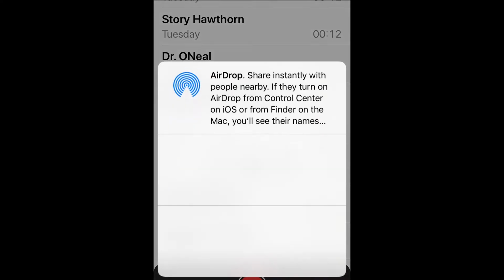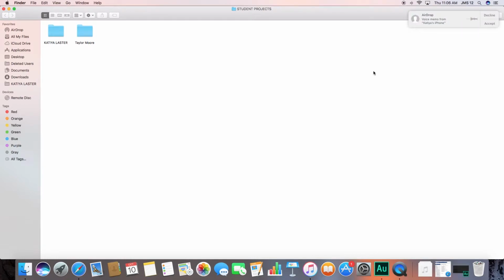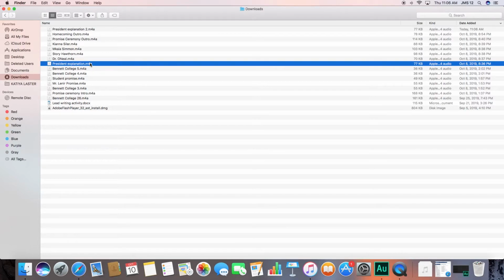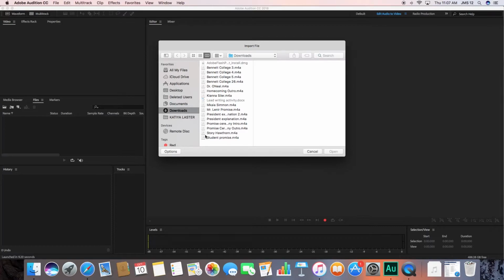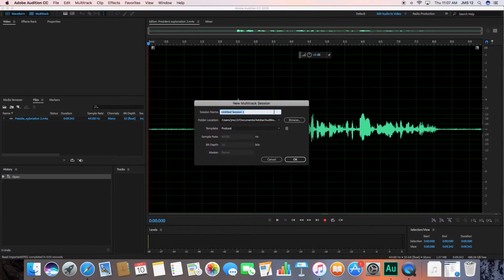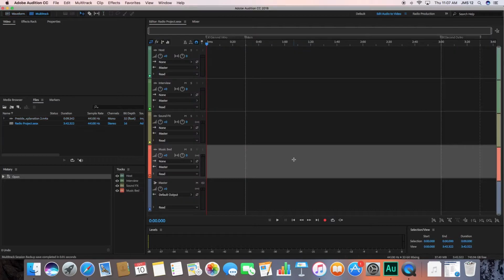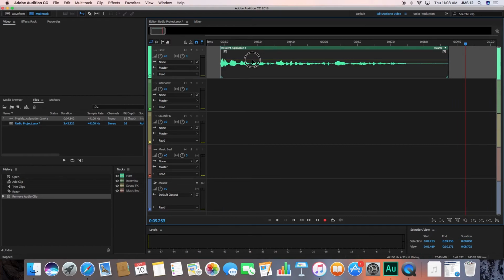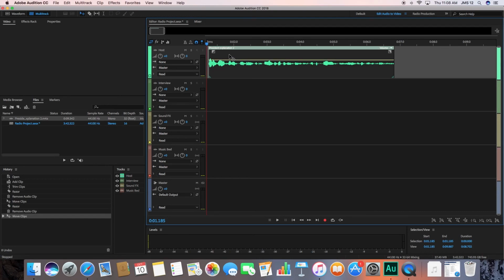HOW TO CUT AUDIO IN ADOBE AUDITION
Katiya Laster instructs on air dropping, importing and cutting audio in an Adobe Audition "Multitrack" Sequence.